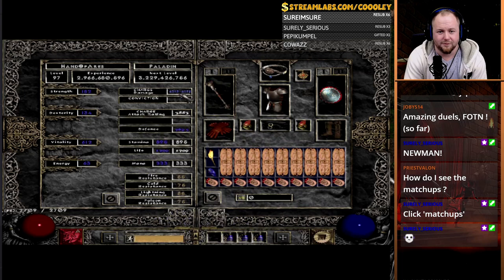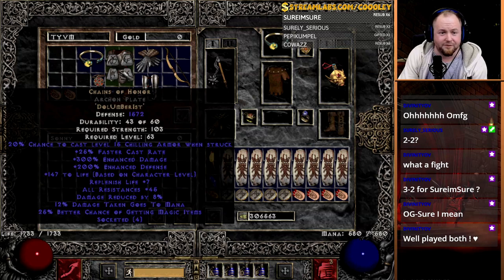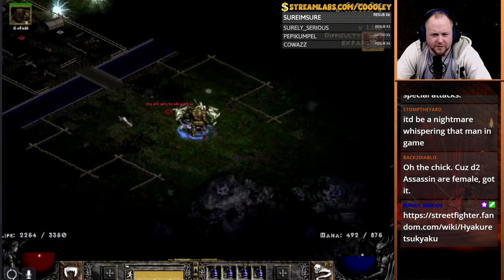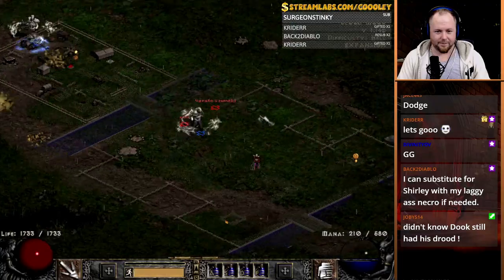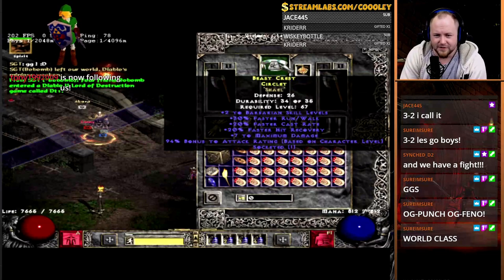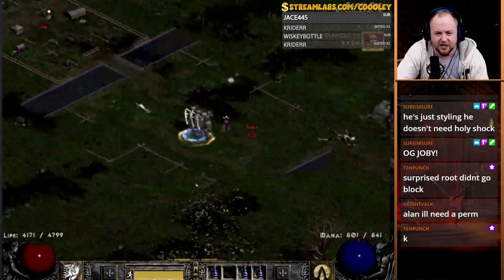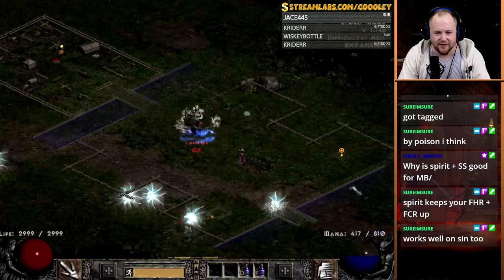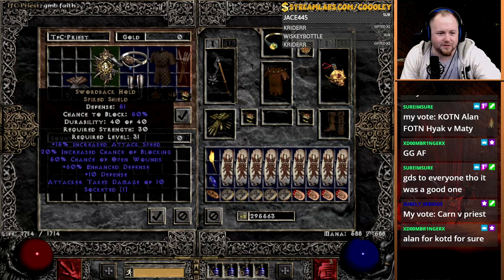DFC Season 2 | Ep5.2 | High Level Duels in Diablo 2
3 more weeks remain of the Diablo Fighting Championship!

Intro - 0:00
Doombringer vs viciousHippo - 0:40
Cold Sorc Gear - 8:11
Auradin Gear - 8:46
Coooley vs SureImSure - 10:51
Hybrid Bowazon Gear - 16:16
Maty vs nycMaxim - 18:15
PnB Necro Gear - 31:03
Kicksin Gear - 32:01
Dook vs Surely_Serious - 33:02
Ele Druid Gear - 35:41
TehPunch vs Divinity - 36:31
KO of the Night - 37:26
Joby vs Root - 42:58
MTL (V/T) Gear - 51:13
PriestValon vs Carnegie - 51:57
Elite Hybrid Zon Gear - 1:01:47